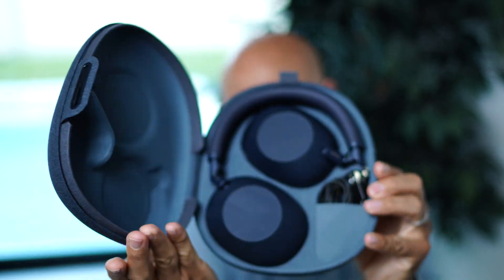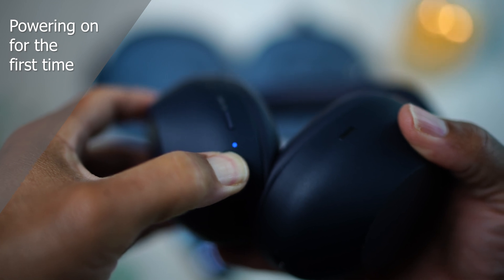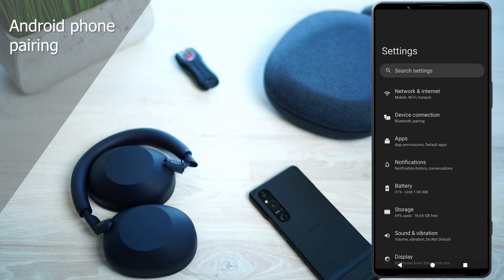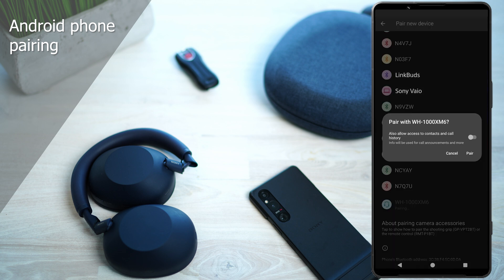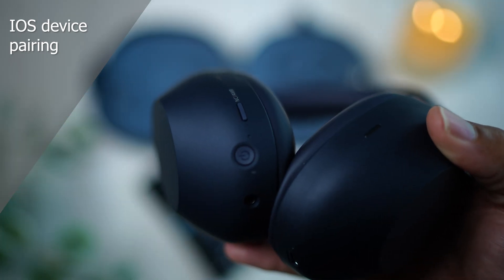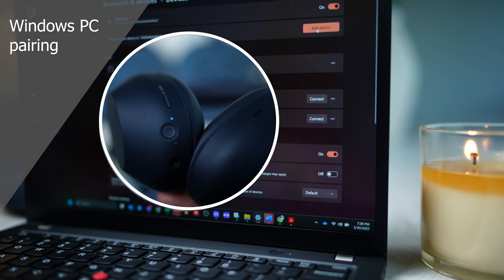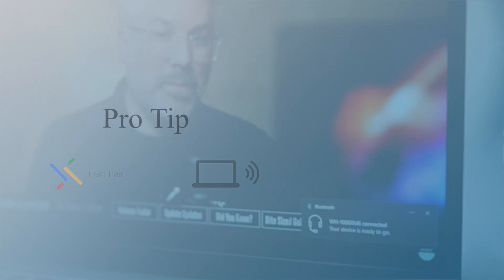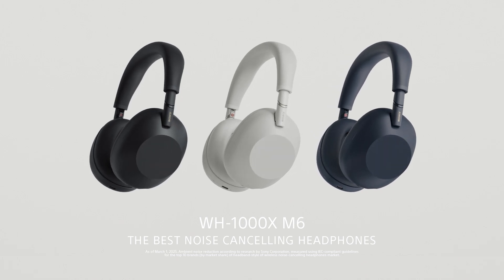Sony | How to Connect to the WH-1000XM6 Headphones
Need to pair your Sony WH-1000XM6 to another Bluetooth device? Check out this video as Larry walks through the process.

Looking for top deals on the WH-1000XM6 or other Sony products?
Military, Student, and other group discounts are also available. Click "Verify with ID.me" at check out to confirm eligibility.

*Offer valid 8/5 – 9/30/25 in the US only at electronics.sony.com. $25 off purchases of $100 or more. Not for previous purchases, appl. taxes, nor shipping/handling. Returns require equal forfeiture of offer or amount equal to offer. Not redeemable for cash/cash equivalent. Nontransferable. No substitutions or rain checks issued. Sony Electronics Inc. may modify/terminate offer at any time.

00:00 - Intro
00:12 - Bluetooth connecting WH-1000XM6 out of the box (Google Fast Pair)
00:28 - Bluetooth connecting WH-1000XM6 to a device (not 1st time connecting)
00:37 - Bluetooth connecting WH-1000XM6 to an Android Phone
01:07 - Bluetooth connecting WH-1000XM6 to an iOS Device (iPhone, iPad or Mac OS)
01:29 - Bluetooth connecting WH-1000XM6 to a computer (Windows PC)
01:46 - Pro-Tip: Using Microsoft SwiftPair to connect the WH-1000XM6 (Windows 10 or 11)
02:06 - Customization and Control with Sony Sound Connect App (Google Play and Apple App Store)
02:13 - Outro